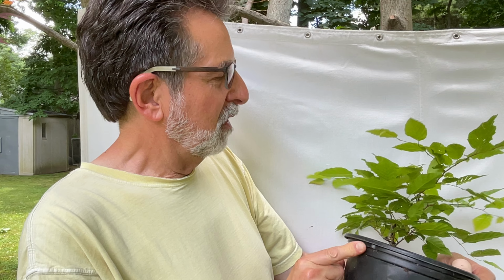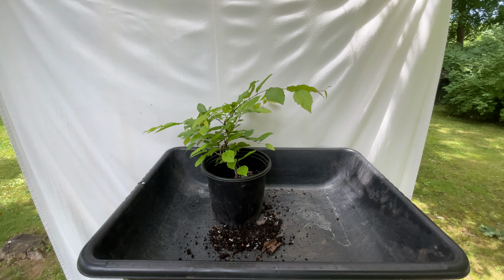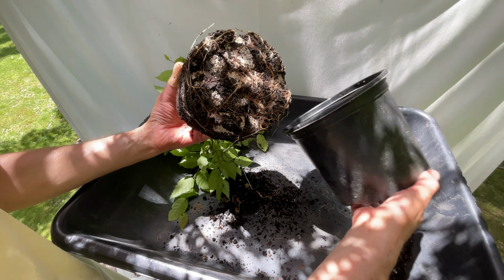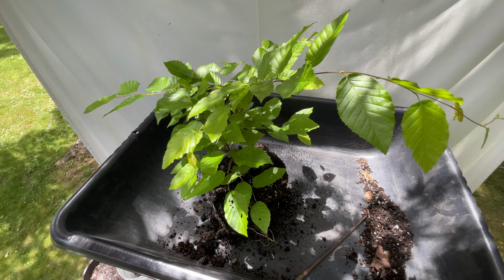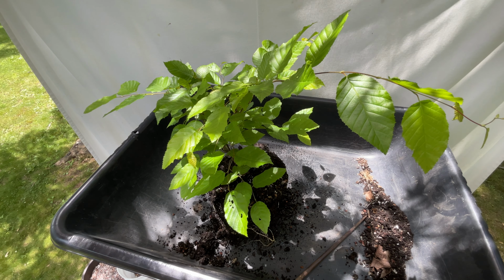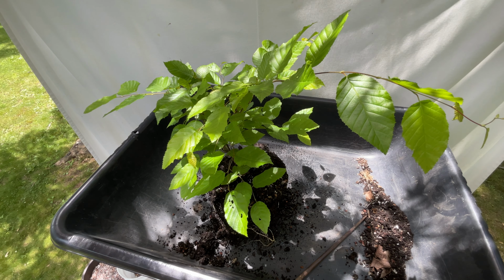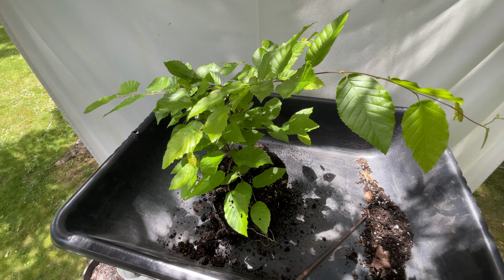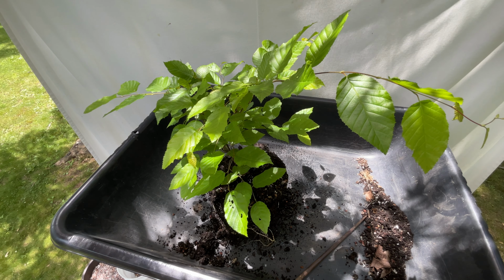Thank you to Tony’s Bonsai! 25-Jun-2023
A sincere thank you to one of my YouTube inspirations. Your attitude always lifts my spirits. All the best to you always.